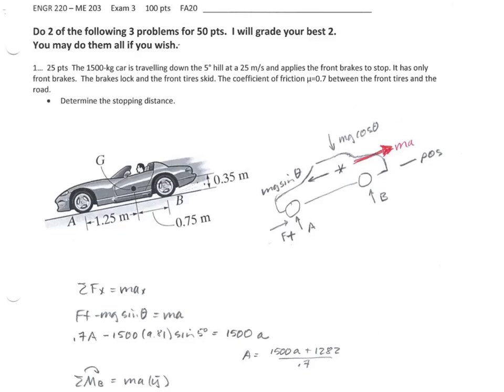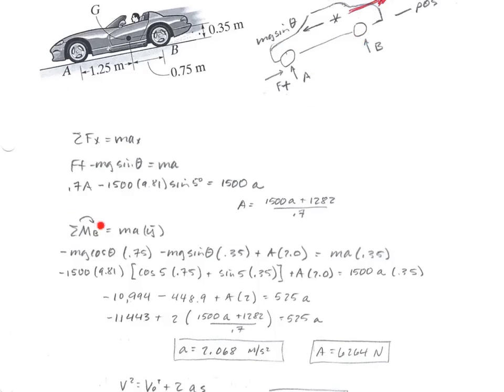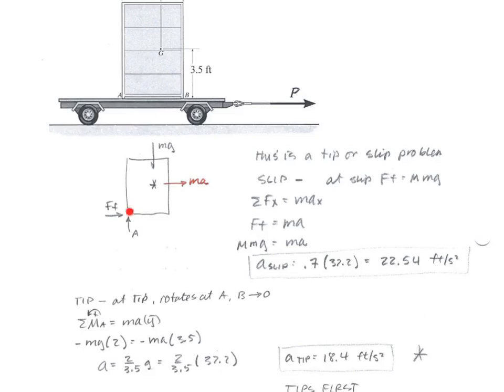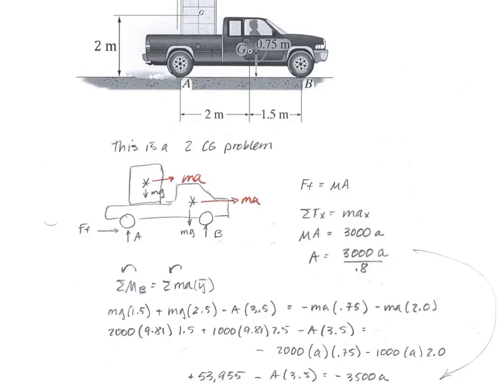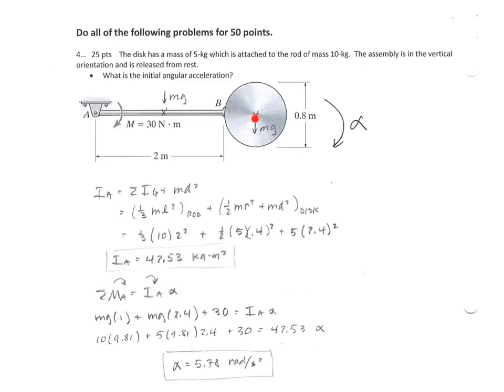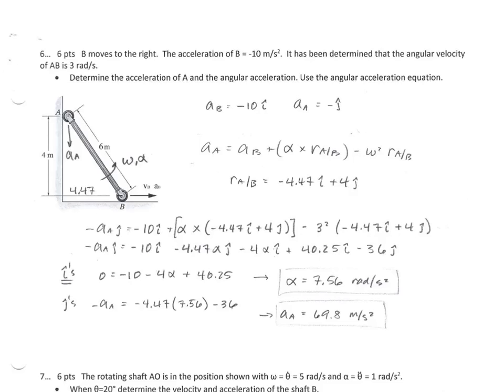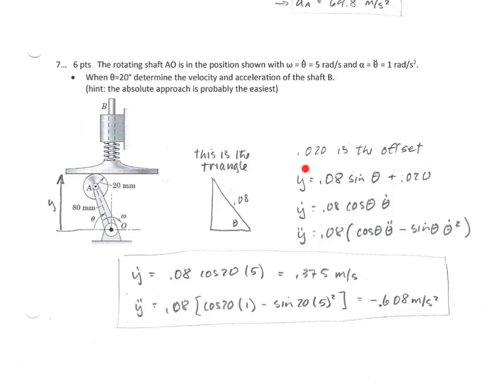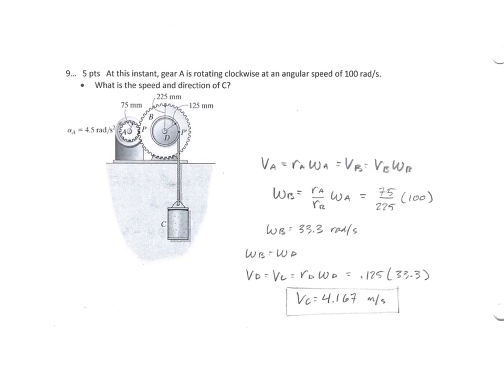Exam 3 Solution FA20